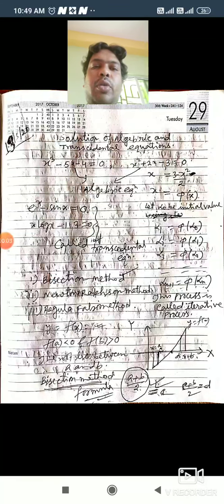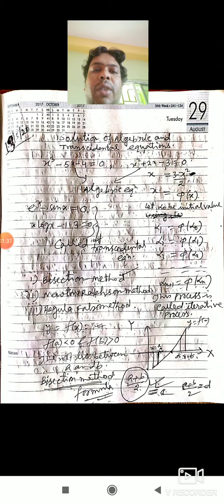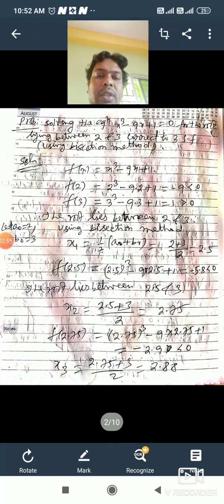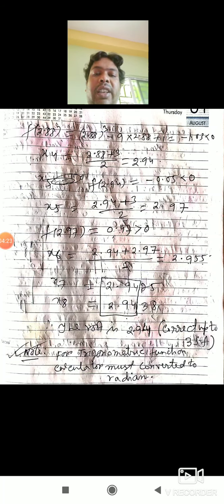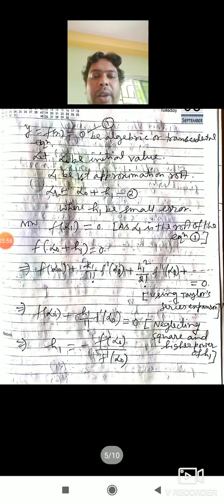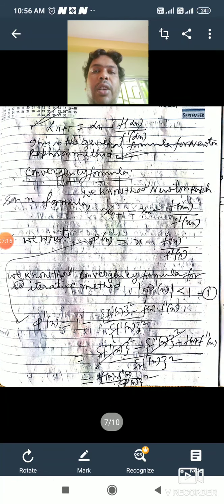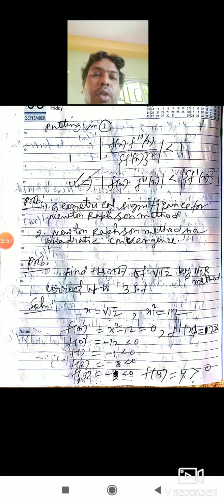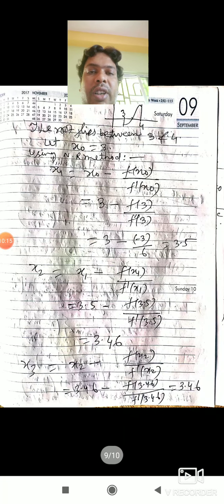Numerical Methods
Solution of Algebraic & transcendental  equations